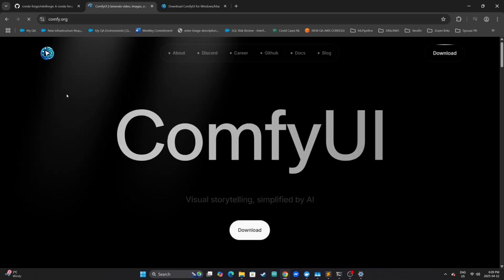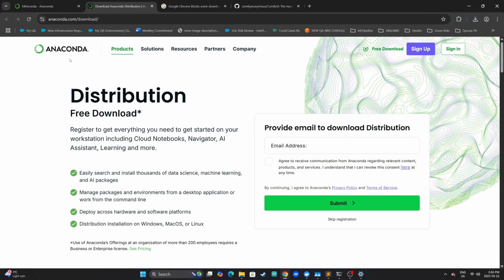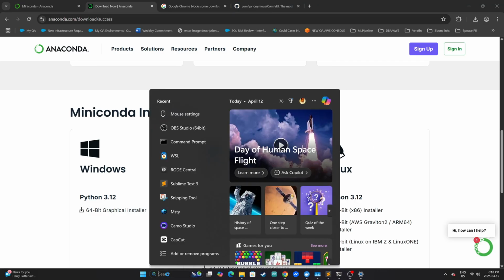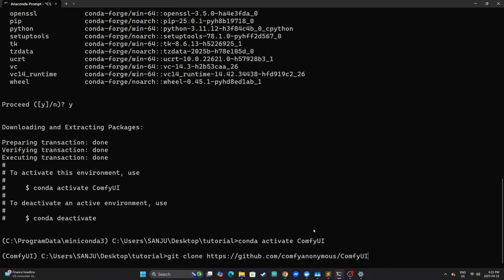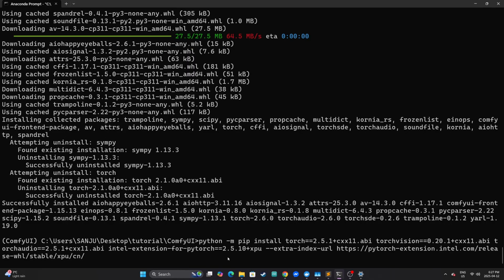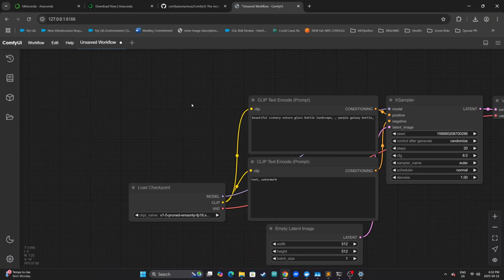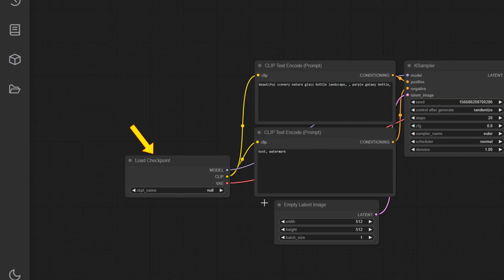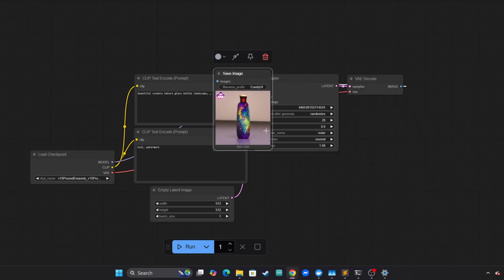Local Image and Video AI: Run ComfyUI with Intel GPU (ARC A770) | Windows 11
🚀 Run ComfyUI on Intel Arc A770 GPU – Full Tutorial! 🎨💻

In this video, I’ll walk you through the complete setup to get ComfyUI running locally using your Intel Arc A770 GPU! No NVIDIA? No problem. 💪

We’ll cover: ✅ Installing Miniconda
✅ Setting up the ipex-llm environment for Intel GPUs
✅ Running ComfyUI locally with full support on Intel hardware

This guide is perfect if you're looking to harness your Intel GPU for local AI image and video generation with ComfyUI. It's clean, simple, and works like a charm.

🧠 Whether you're into AI art, tinkering with local models, or just want to ditch cloud dependencies—this is for you!

2. Install miniconda and open the miniconda prompt
3. CD to you desirable folder. In my case I went to my "tutorial" folder
4. In your folder run: conda create -n ComfyUI python=3.11 libuv
5. type "y" for any prompt that asks for permission to install packages.
6. then run: conda activate ComfyUI
8. Go to ComfyUI folder: cd ComfyUI
9. Run: pip install --pre --upgrade ipex-llm[xpu] --extra-index-url
10. Run: pip install -r requirements.txt
11. Run: python -m pip install torch==2.5.1+cxx11.abi torchvision==0.20.1+cxx11.abi torchaudio==2.5.1+cxx11.abi intel-extension-for-pytorch==2.5.10+xpu --extra-index-url
12. Now we can start the app by running: python main.py
13. It will print out the host and port. Copy and paste in to your browser (by default its or you can do
14. Now download our example model from huggingface
15. download the file "v15PrunedEmaonly_v15PrunedEmaonly.safetensors"
16. save this file to your CompyUI folder's checkpoint directory (ComfyUI\models\checkpoints)
17. Select the model in ComfyUI's "Load Checkpoint" node and Click run. Voila! you have ComfyUI running with Intel ARC A770 GPU!

Why Use ComfyUI on Intel Arc A770?
 • No need for expensive NVIDIA GPUs
 • Full local control over your AI workflows
 • Great performance for image/video generation with the right setup
 • Perfect for AI hobbyists, creators, and developers

Now that you’ve got ComfyUI running on your Intel Arc A770 GPU, go ahead and experiment with different models, prompts, and workflows.

If you want a tutorial on ComfyUI, this is the video by another YouTuber I found really helpful

Please let me know if you have any questions and Ill try to answer them when I can. Also, let me know if you want me to cover any topic in detail that is mentioned in this video.